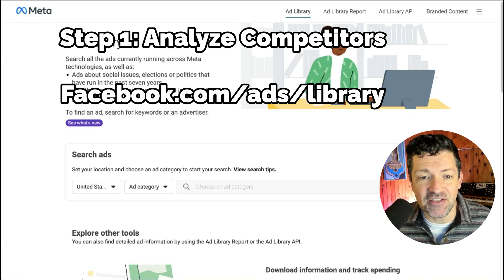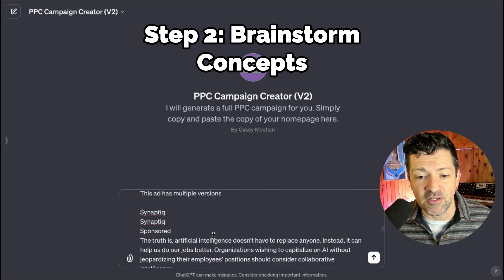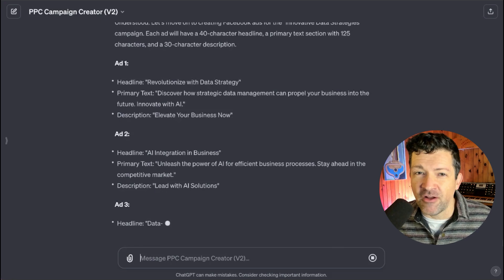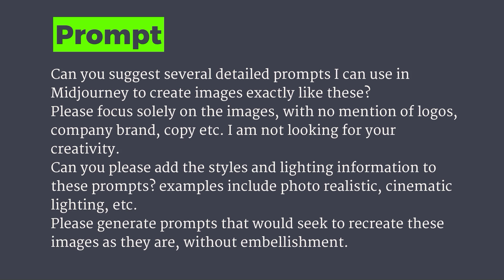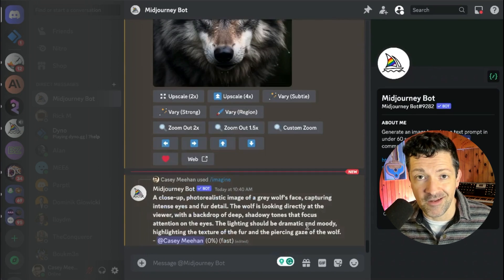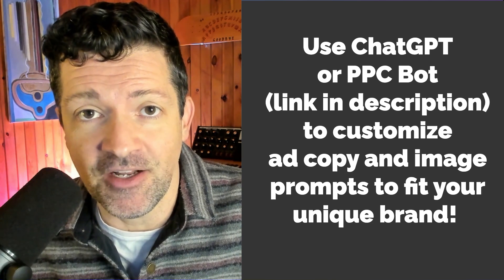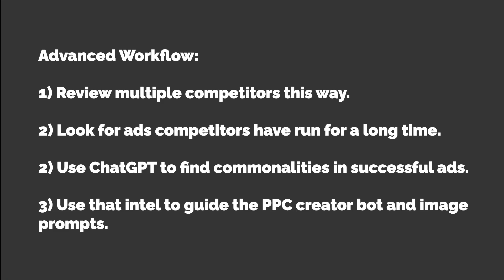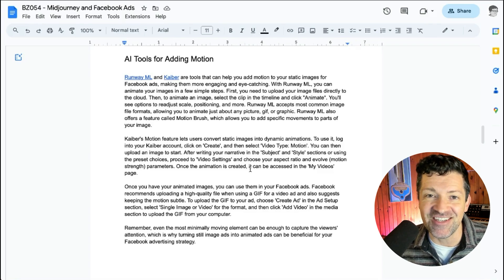AI for Facebook Ads: The ULTIMATE Process (GPT + Midjourney)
Get Access to the Cheat Sheet & All Resources Mentioned 👇🏽

🚀 In this comprehensive tutorial, I unveil a five-step AI process to revolutionize your Facebook ad campaigns. From understanding competition to crafting eye-catching ads, this video is your guide to mastering Facebook advertising with AI.

📌 Chapters:
00:00 - Introduction
01:10 - Exploring Facebook's Ad Library for Insights
01:48 - Using My PPC Bot To Build Out The Campaign
03:27 - Using ChatGPT + Midjourney to Create Images For Digital Marketing (PPC) Ads
05:25 - Tips For Crafting Captivating Facebook Ads with Canva
06:37 - Advanced Tips and Tricks For Facebook Ad Creation with AI
07:16 - Transforming Static Ads into Engaging Videos
08:15 - Final Thoughts & Additional Resources

🌟 Welcome to Blazing Zebra! If you're new here, join our mission to empower marketers and entrepreneurs with practical AI skills for profitability and business success. I'm dedicated to helping you leverage AI for more efficient and effective marketing strategies.